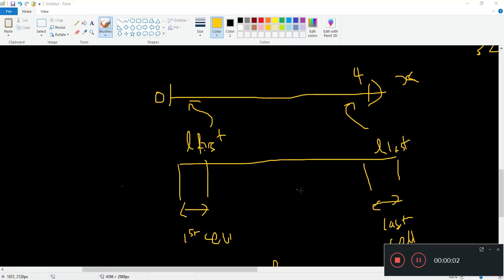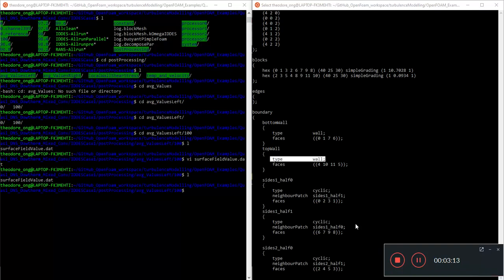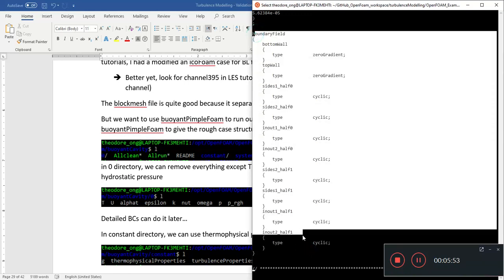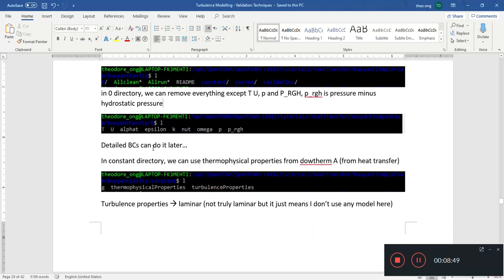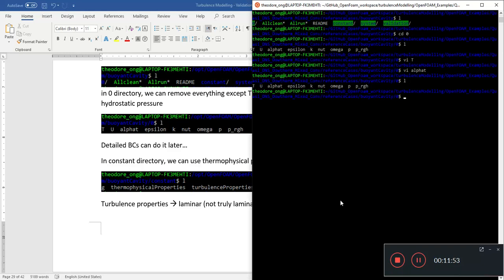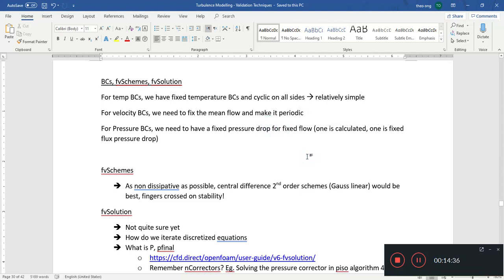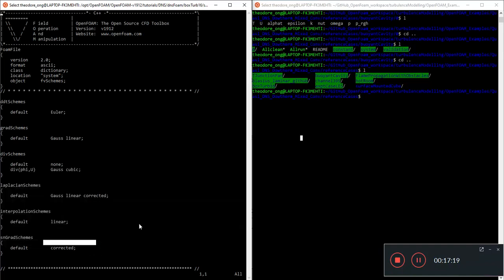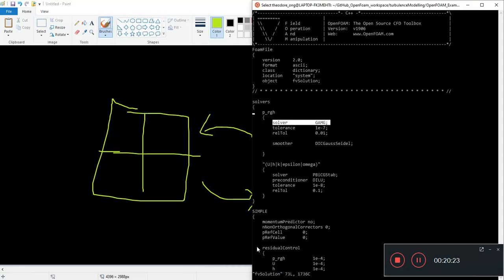Turbulence Modelling 98 - OpenFOAM Example Boundary Conditions fvSchemes fvSolutions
Komen, E., Shams, A., Camilo, L., & Koren, B. (2014). Quasi-DNS capabilities of OpenFOAM for different mesh types. Computers & Fluids, 96, 87–104.